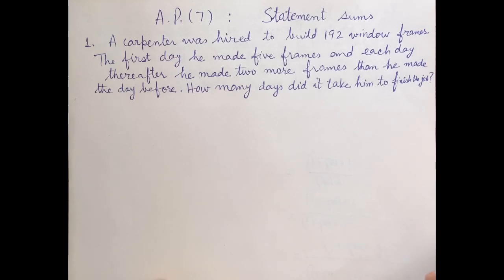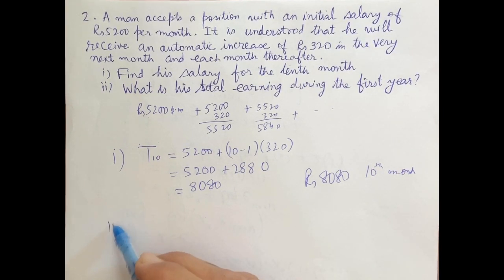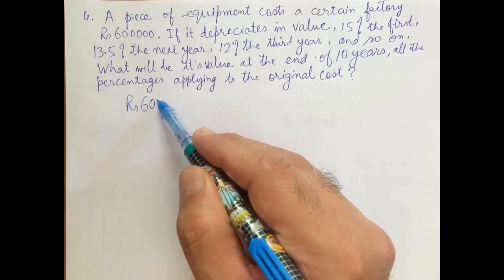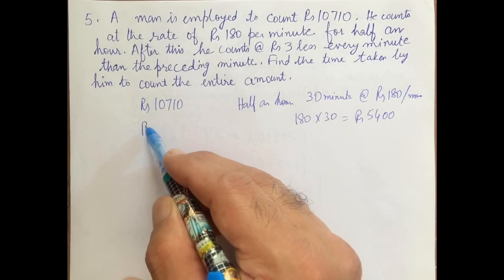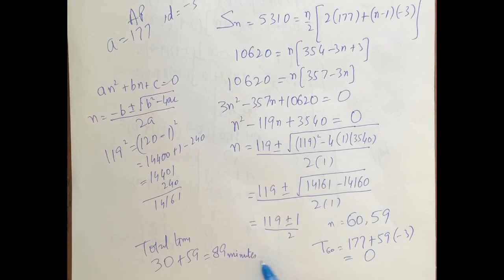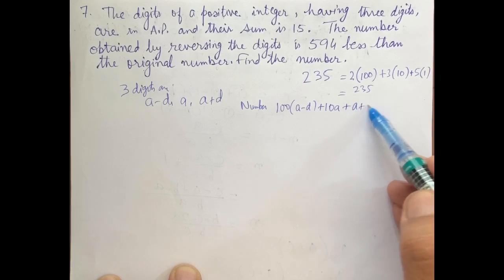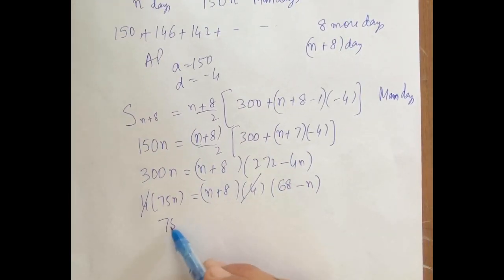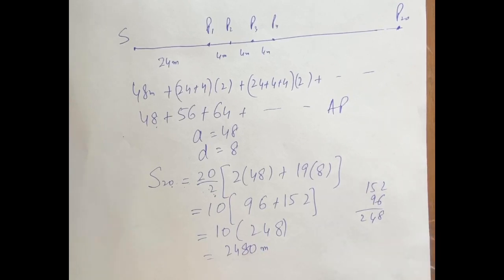Sequences and Series : AP(7)